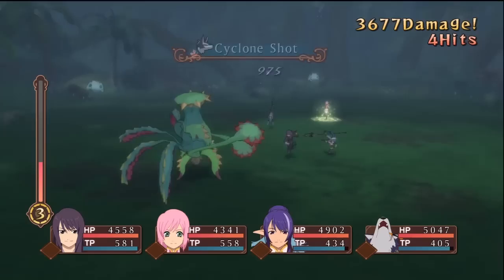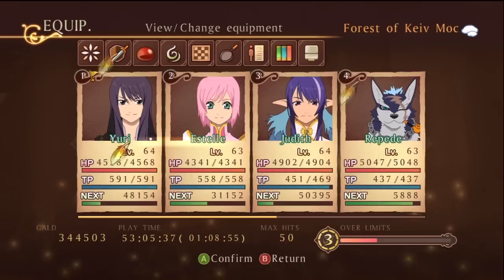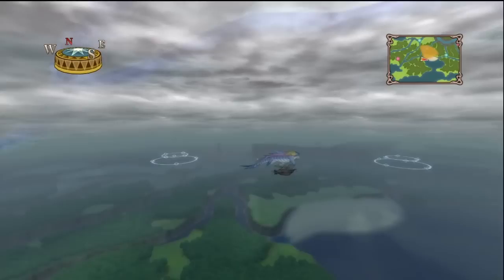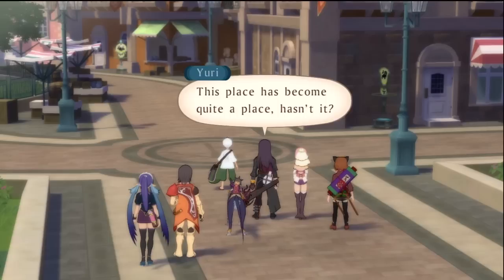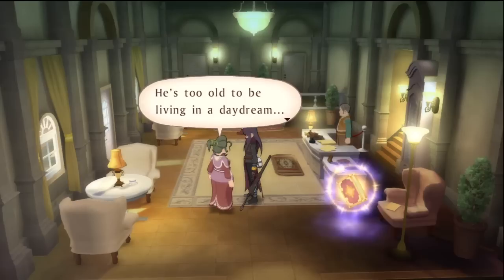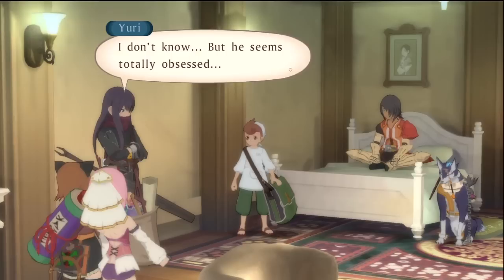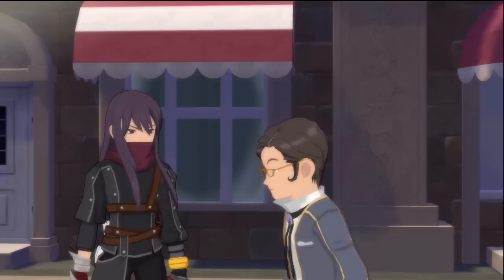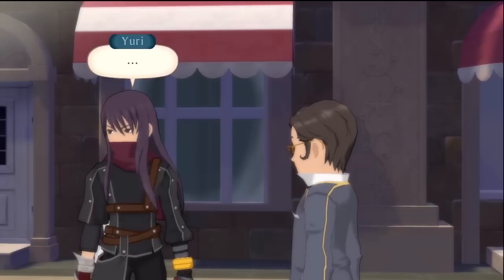Let's Play Tales of Vesperia - Part 247 "Flynn needs help"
Everything counts and it really does help me a lot!